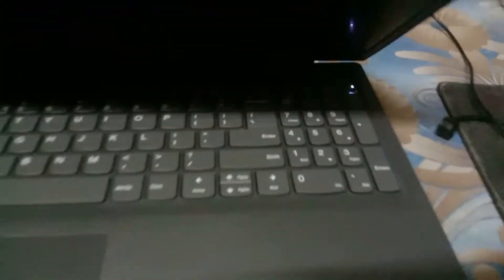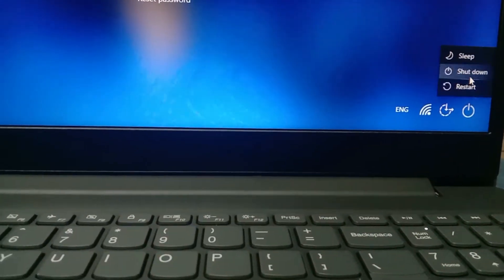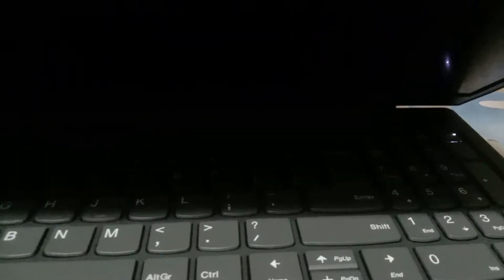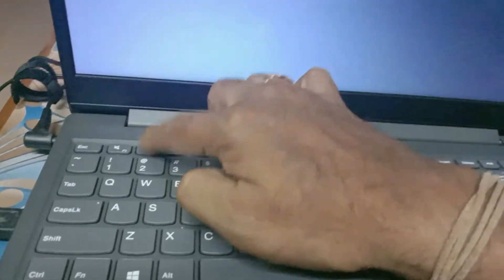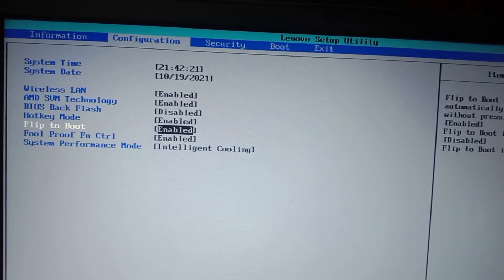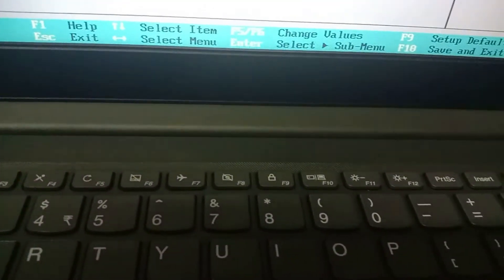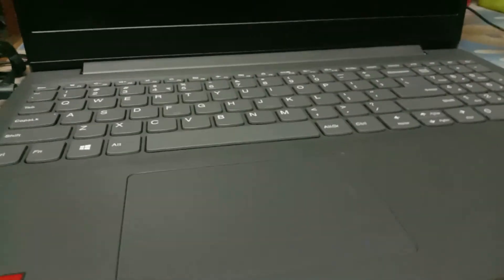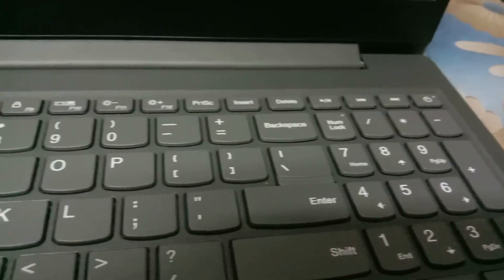How to turn off automatic power on in laptop while opening | Flip to Boot | Enable | Disable| Lenovo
Learn how to enable or disable the Flip to Boot feature on your Lenovo laptop. This setting automatically turns on your laptop when you open the lid. In this step-by-step tutorial, we’ll guide you through the BIOS settings to turn off or turn on this automatic power-on feature. Whether you want to stop your Lenovo laptop from powering up when you open it or want to enable Flip to Boot for convenience, this video has you covered!

✅ Applicable for most Lenovo Ideapad and Thinkpad models.
🔧 Access BIOS settings easily and control your laptop's lid behavior.

Timestamps:
00:00 – Intro
00:30 – What is Flip to Boot
01:00 – How to Enter BIOS
01:30 – Disable/Enable Flip to Boot
02:00 – Save and Exit